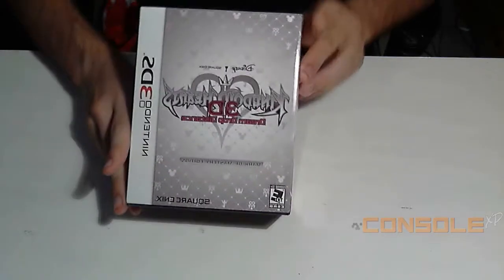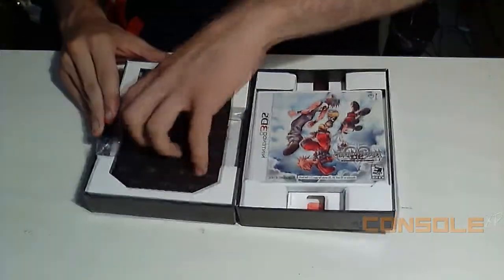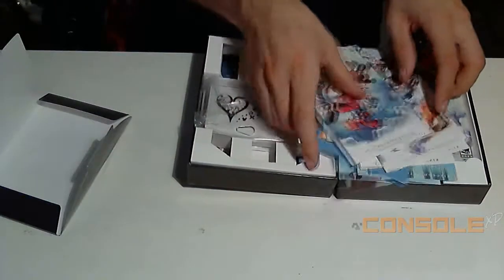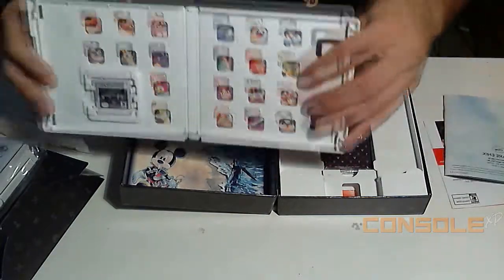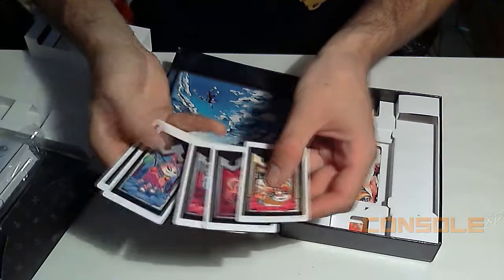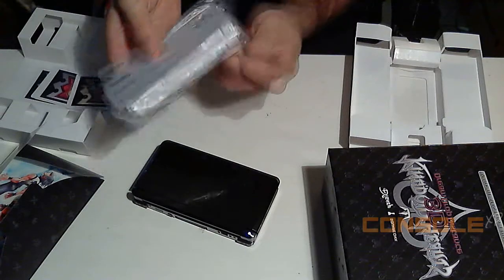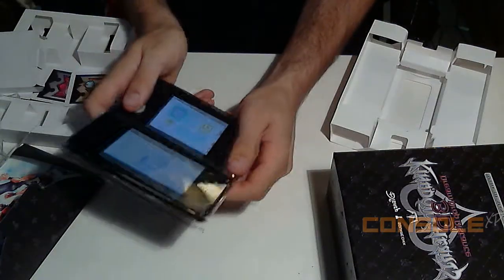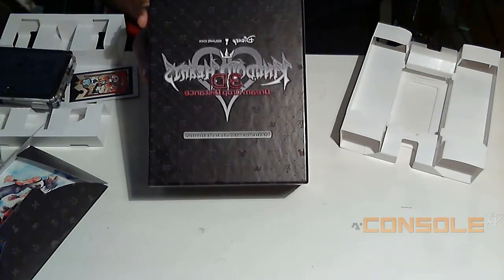Kingdom Hearts 3D Mark Of Mastery Collectors Edition Unboxing With Prof Toast